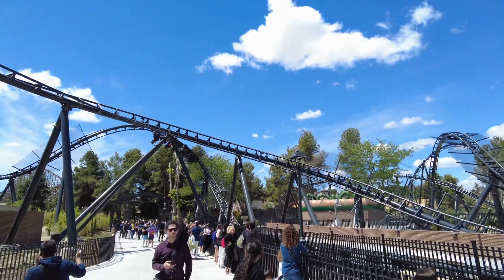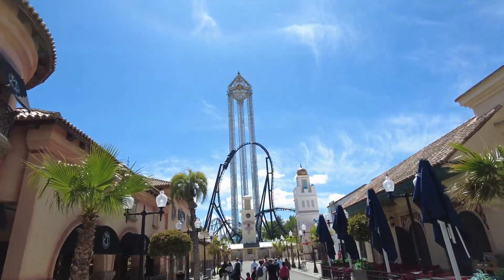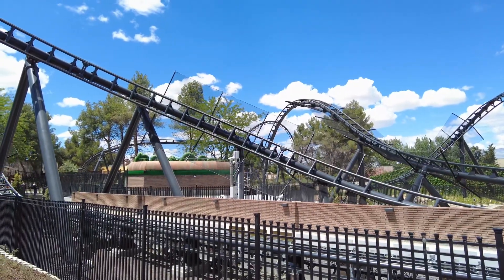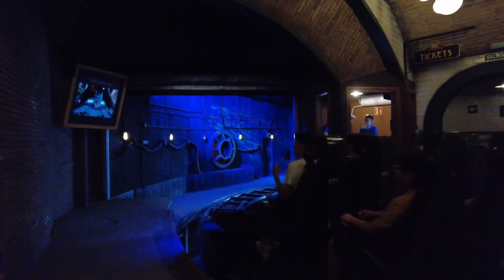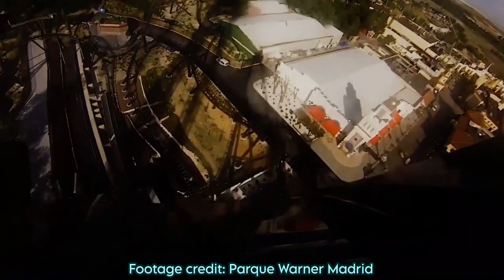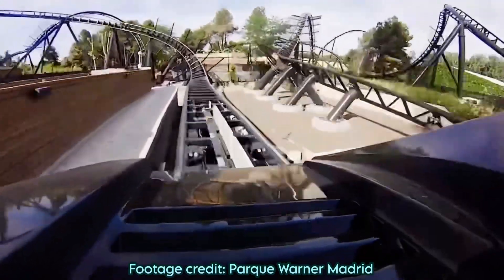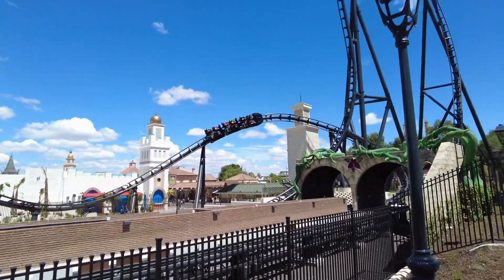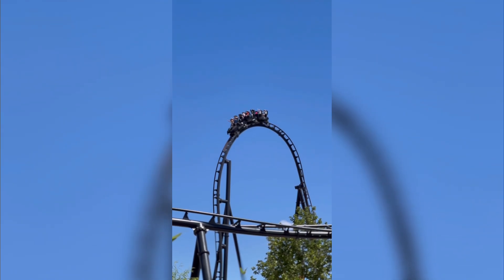Batman: Gotham City Escape Full Review! Velocicoaster of Europe?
Check out this in depth review of this amazing Intamin LSM launched coaster. Is it as good as it looks on paper and did it blow my expectations away? You’re about to find out!

Batman: Gotham City Escape is located in Parque Warner Madrid which is located in Madrid, Spain